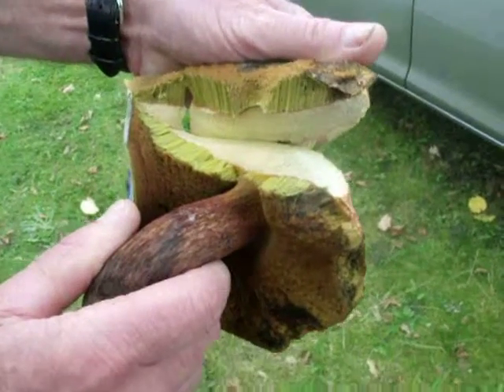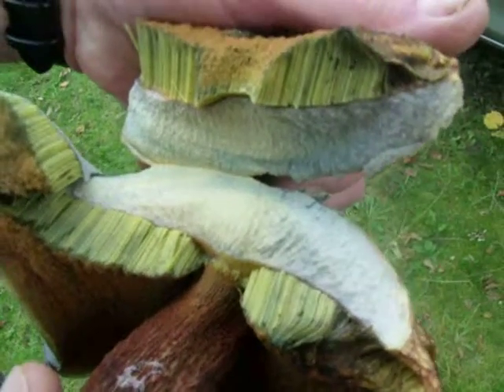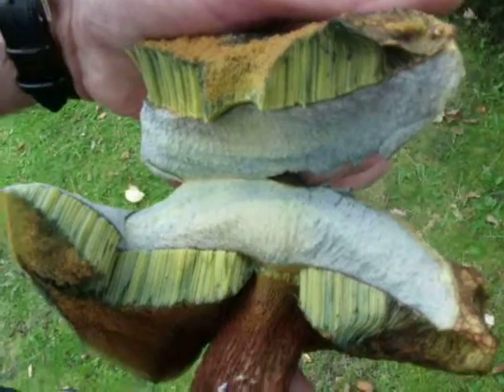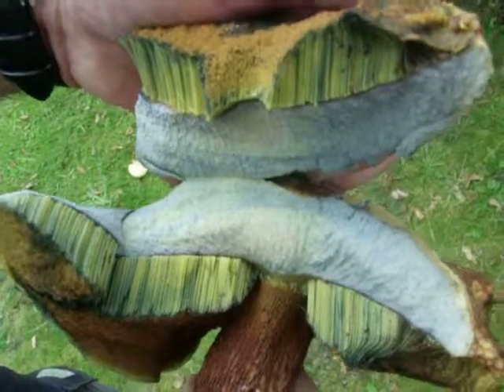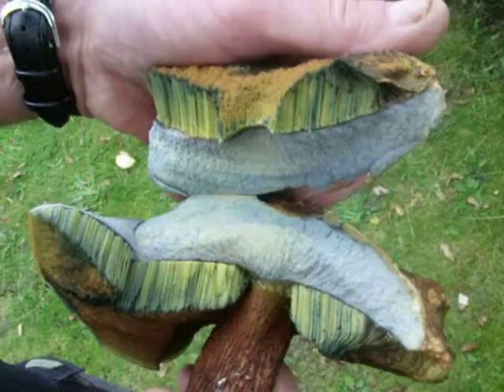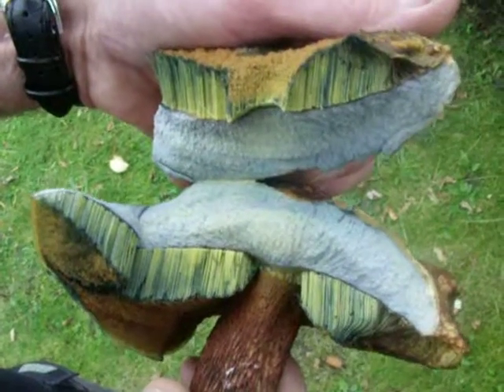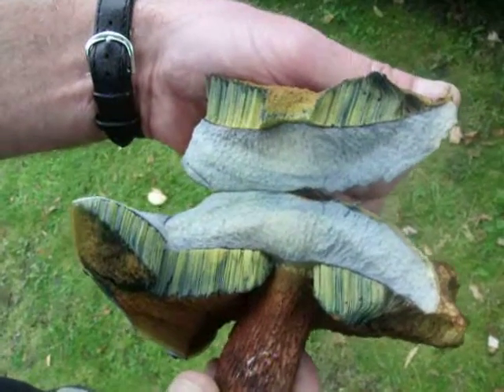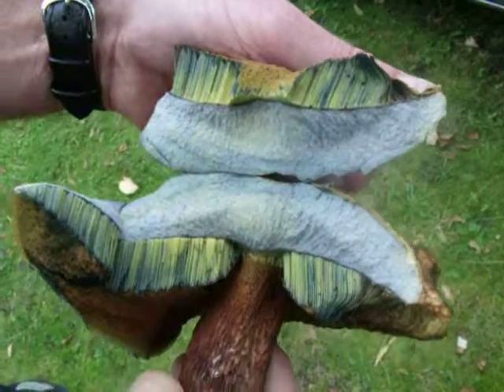Lurid Bolete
The yellow flesh of this large mushroom turns blue when you split it. This Boletus, which may be Suillelus luridus (Lurid Bolete), was found by Bruce Langridge in a car park at the National Botanic Garden of Wales next to a young Tilia sp. lime tree in September 2016.